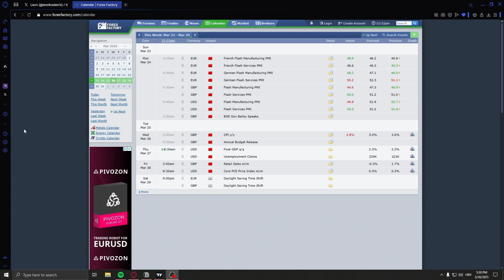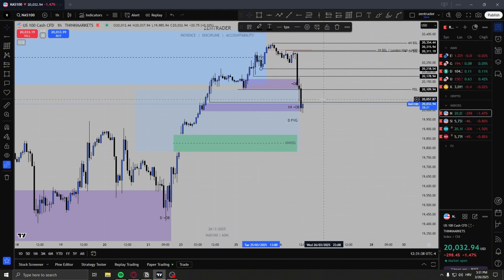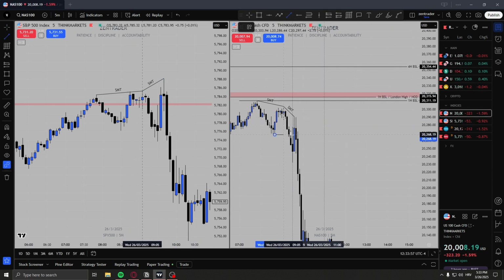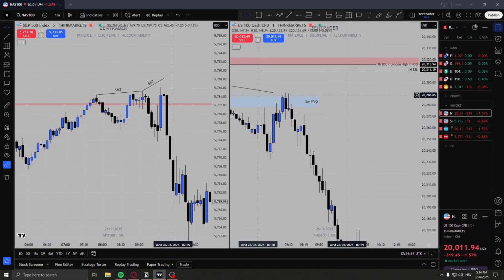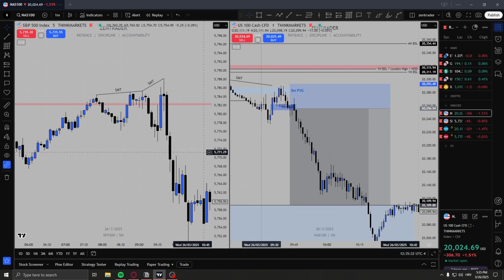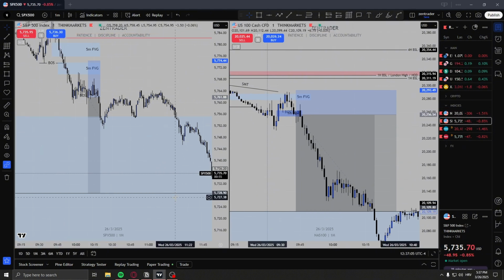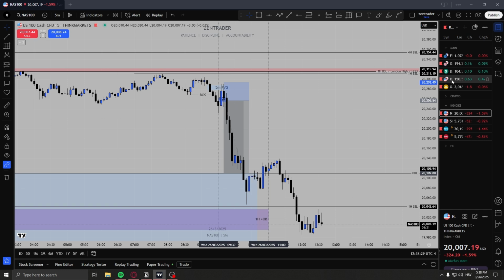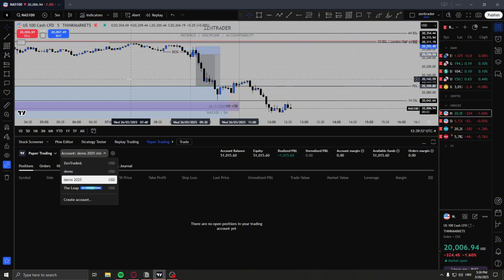Market Review - 26.03.2025. - I remembered that I can use ES too...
This video shows the application of my strategy and the breakdown of the possible trades today.